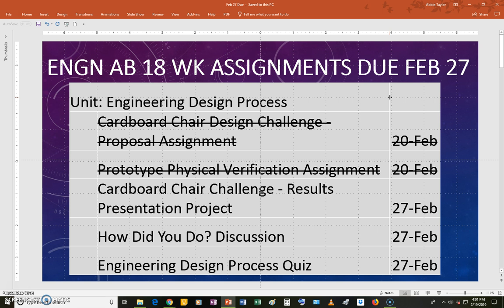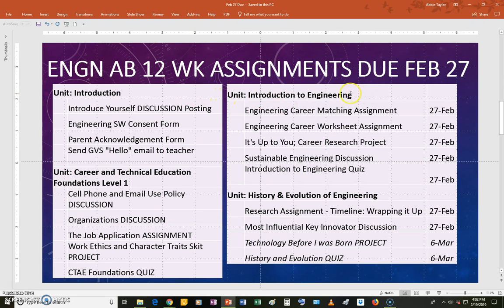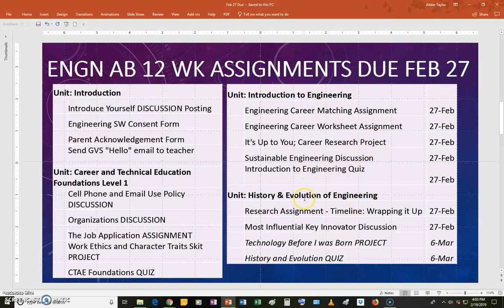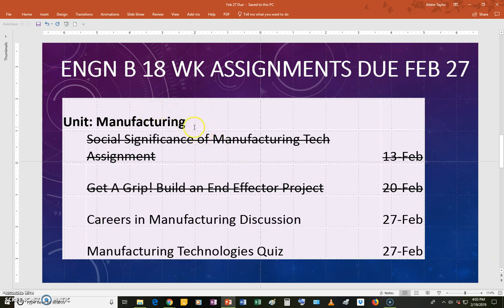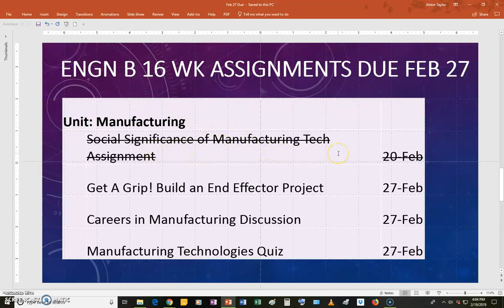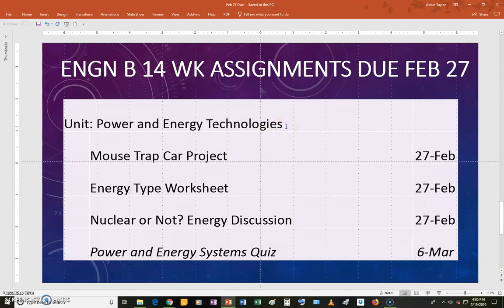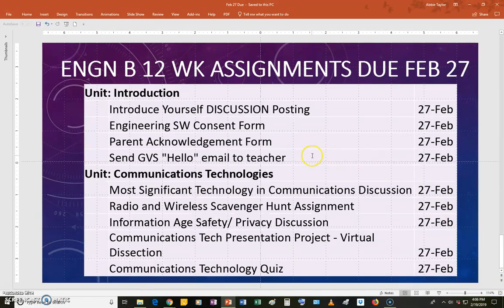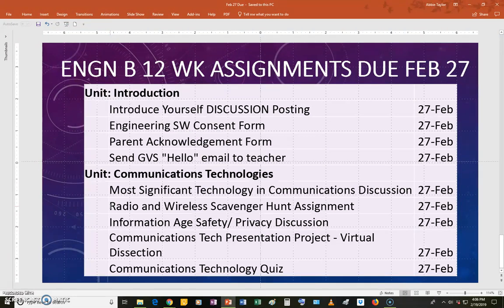Feb 19 Session Feb 27 Assigments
Class Session, just assignments that are due Feb 27